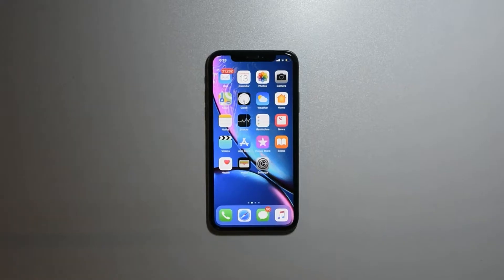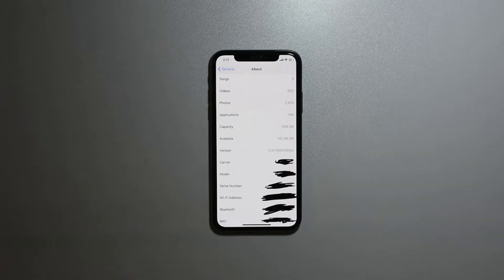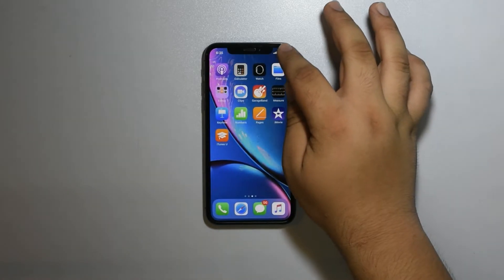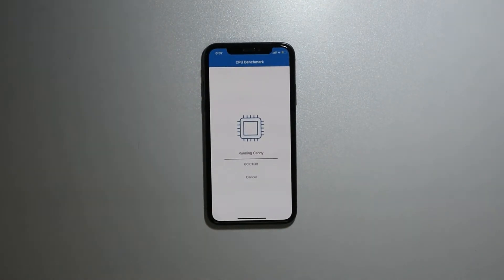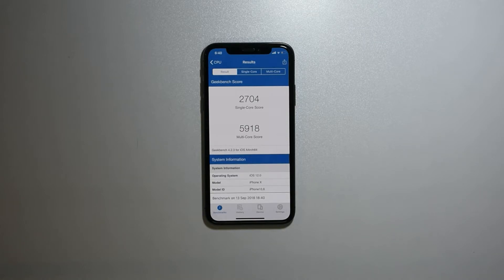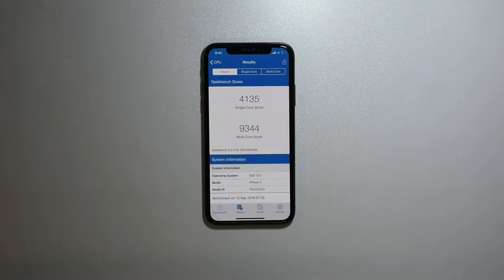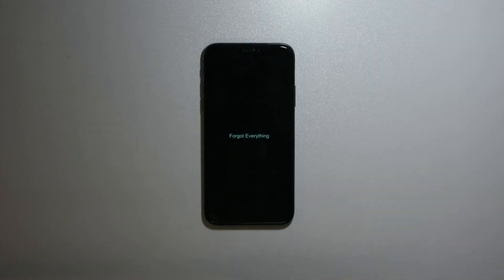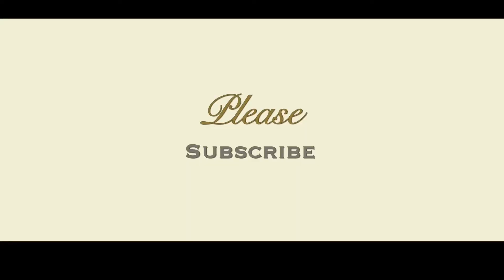IOS 12 GM + Iphone X Down Throttling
OS 12 GM Released! iOS 12.0 Gold Master Brings Incredible Performance! Review & Speed Test! Should You Update?